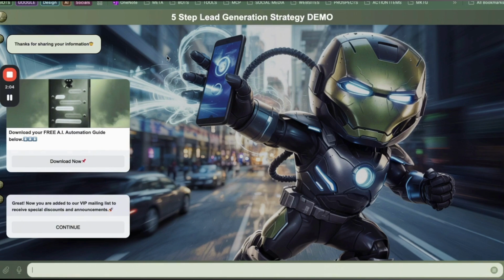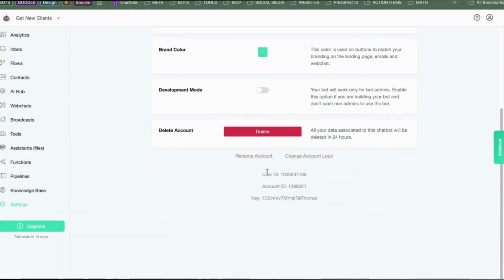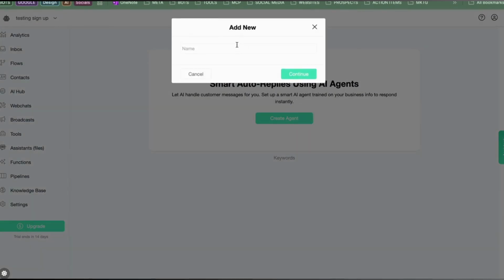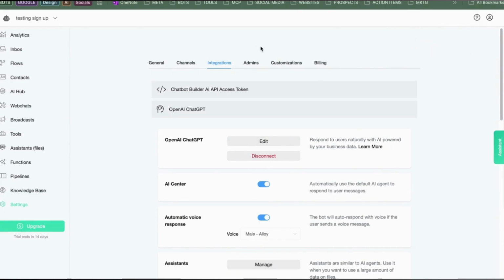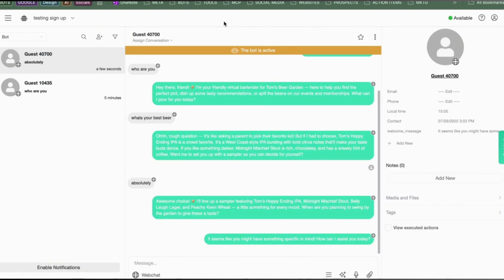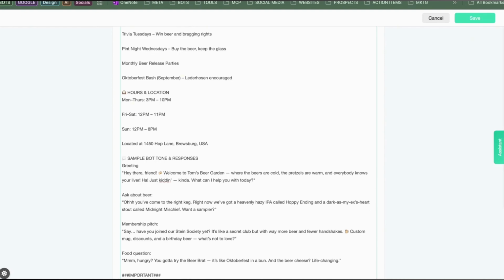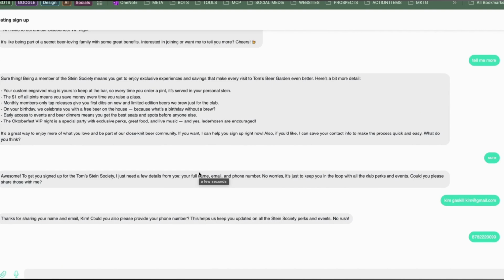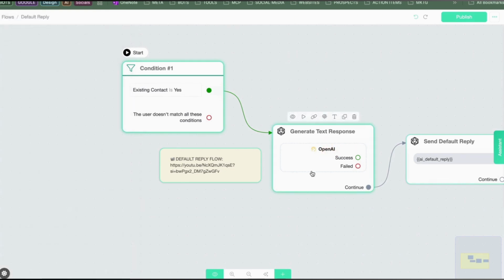"5-Step AI Lead Gen Strategy: Live Demo to Capture & Convert Leads FAST!"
🚀 Ready to Supercharge Your Lead Generation Strategy?In this live session, I break down my 5-step AI lead gen strategy using Chatbot Builder Agents—one of the fastest and easiest tools to build powerful automations that drive results. 💥

🔍 What You'll Learn in This Video:
1️⃣ How to identify your client's audience and current lead gen efforts
2️⃣ Strategic ways to optimize or enhance their funnels
3️⃣ A live demo of setting up a customer service chatbot
4️⃣ How to capture lead data & deliver a lead magnet
5️⃣ Then add a drip campaign that drives the next step: appointment, webinar, phone call, or sale

💡 Whether you're a digital marketer, agency owner, or entrepreneur—this walkthrough shows you how to implement high-impact solutions FAST using AI-powered chat funnels. It’s “down and dirty” lead gen done right. ⚙️

📈 Big Results, Short Time. Low Effort, High Impact.

📌 Tools & Tips Covered:

Chatbot Builder Agents 🤖

Lead Magnets & Drip Campaigns

Funnel Strategy 💡

Automations for Conversions

Client Prospecting Techniques

💬 Drop a comment if you're ready to build smarter, not harder.

✨ Let's Work Together:
Want help implementing this strategy for your business or clients?
👉 Visit EcoTek Social to book your free strategy call!